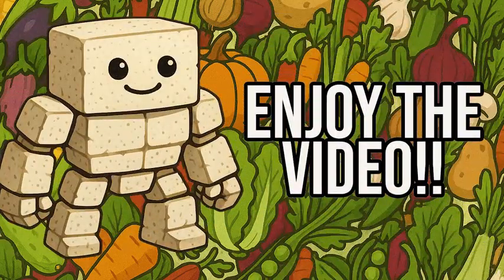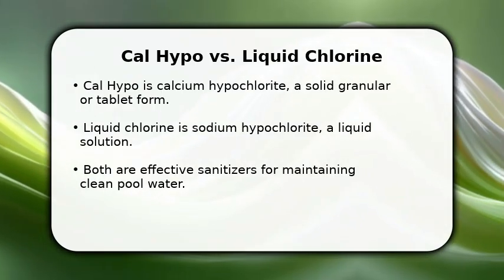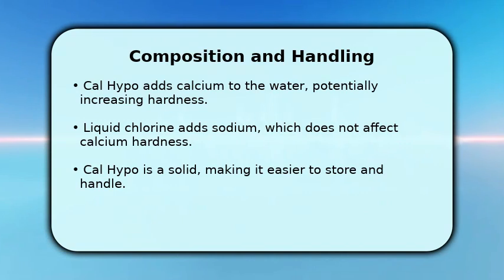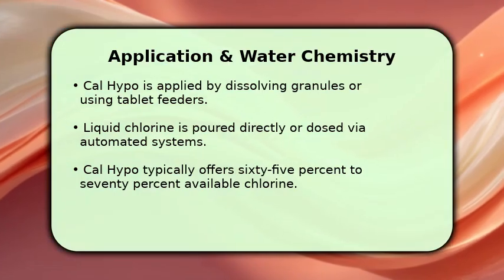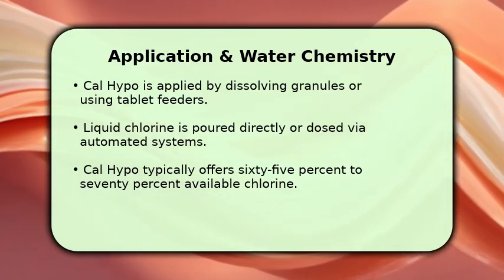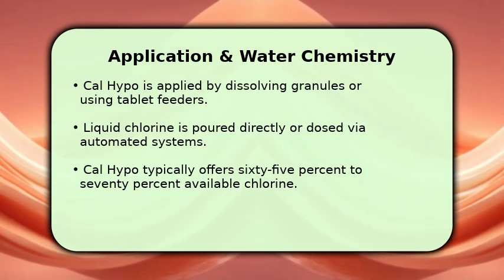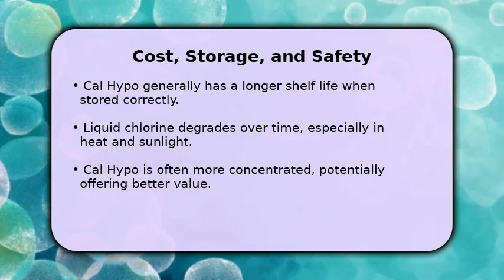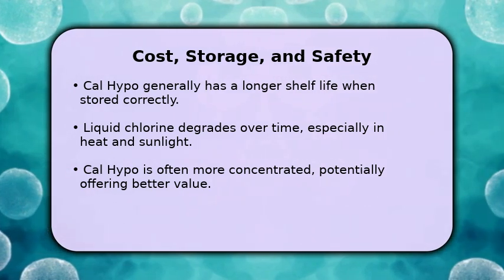Cal Hypo vs Liquid Chlorine - Full Comparison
▸ (h) In this video, we'll be comparing Cal Hypo and liquid chlorine for water treatment. We'll cover the differences in their composition, effectiveness, and safety. From pool maintenance to industrial applications, we'll explore it all.